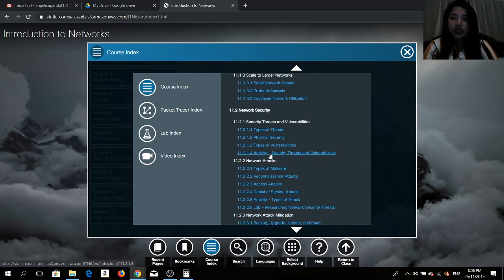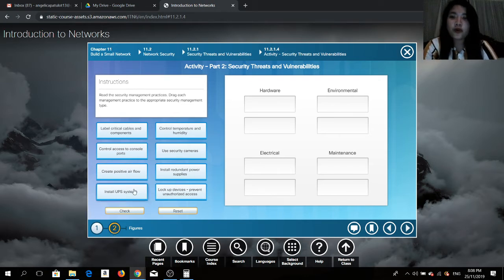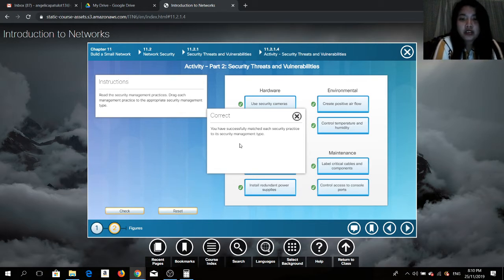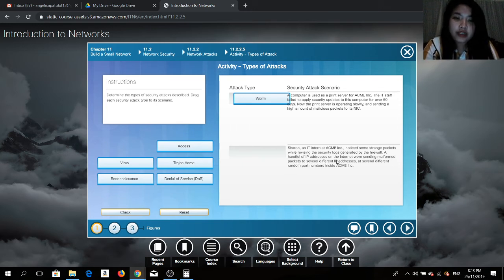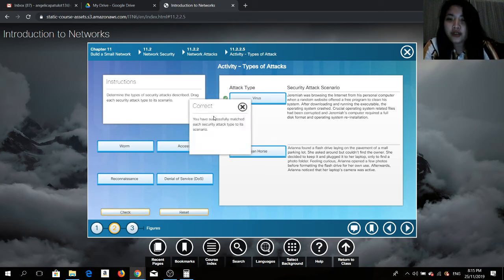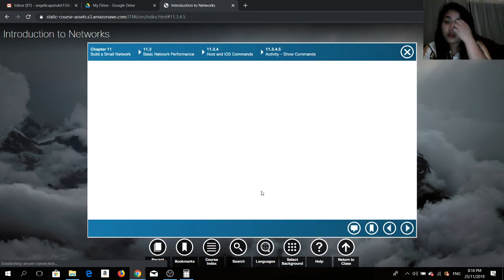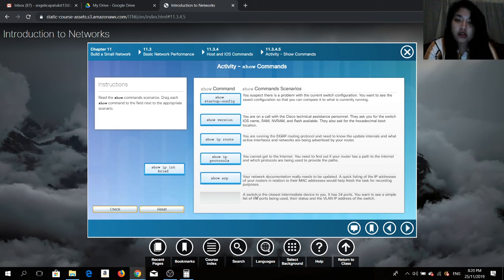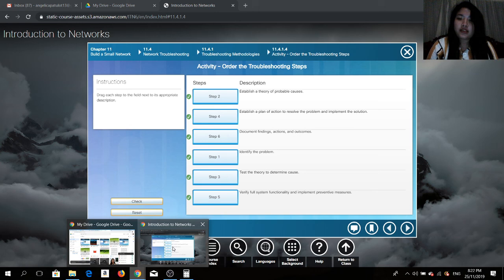Chapter 11 Inside Act